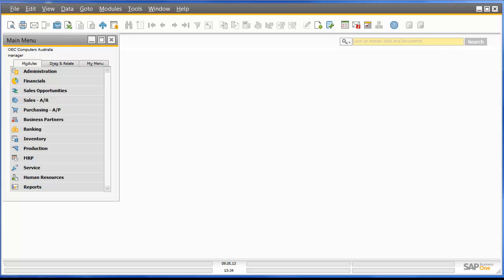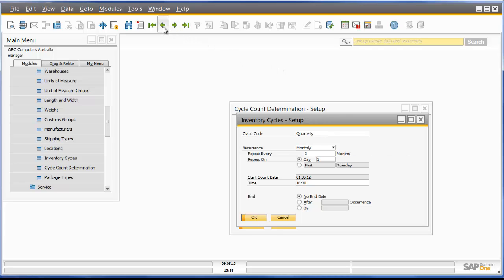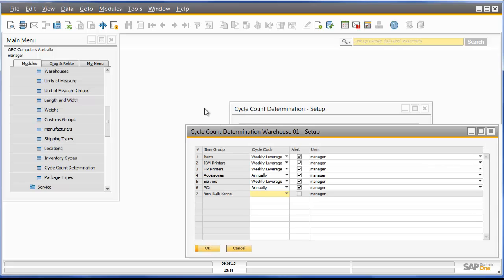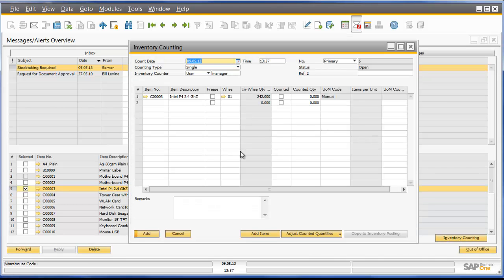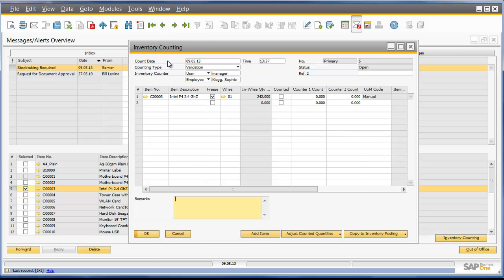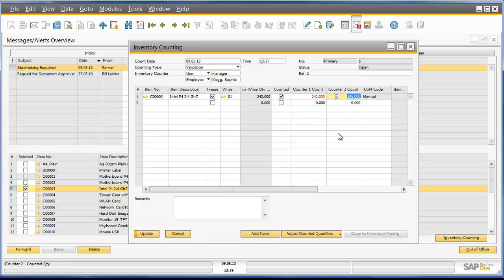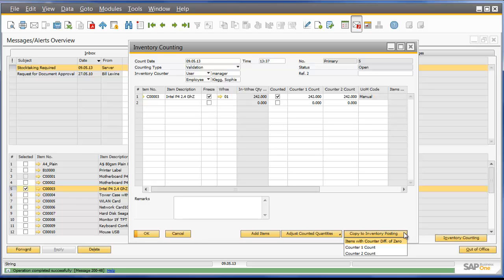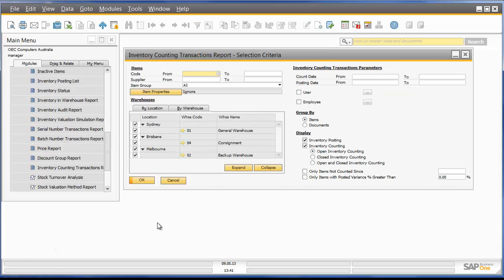SAP Business One Version 9: Inventory (Stock) Counting Step-by-Step Tutorial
In this video, we demonstrate how to perform **inventory (stock) counting** in **SAP Business One Version 9**, covering:
•  Step-by-step guidance on conducting accurate stock counts
•  Setting up inventory counting sessions
•  Registering and adjusting stock data
•  Tips for error reduction and best practices